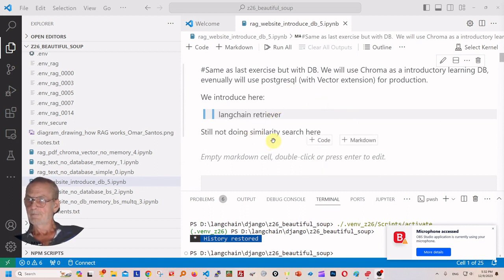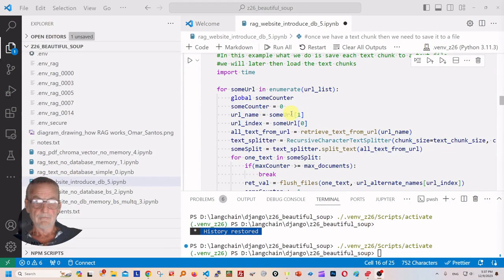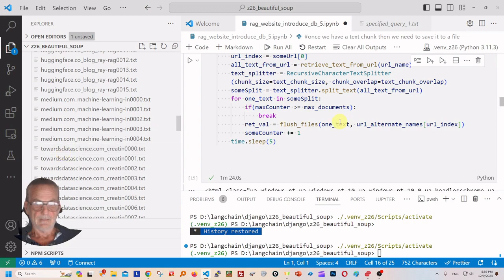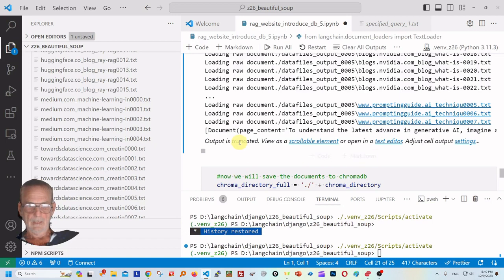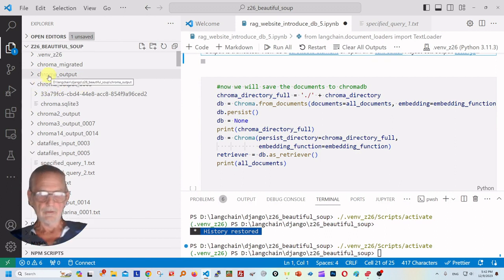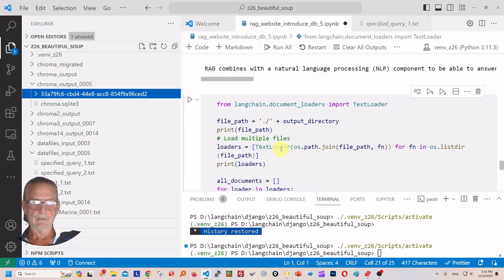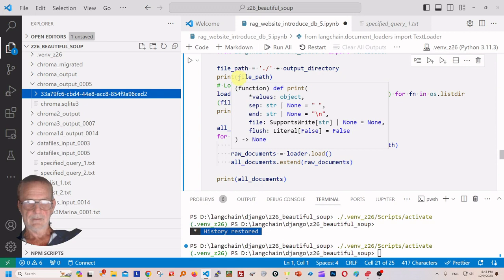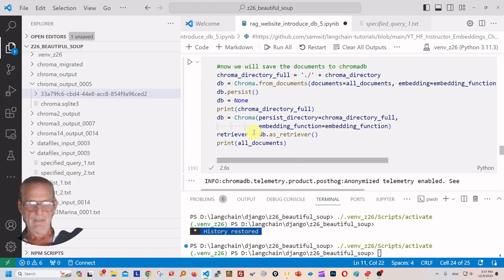RAG Simple RAG#05. Introduce ChromaDB for storing and retrieving our vector database.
Similar to previous, except we retrieve the information and then store it in a simple vector database.  We can then use it in conjunction with a langchain retriever and the qa chain to get the llm to understand our query and respond correctly. github